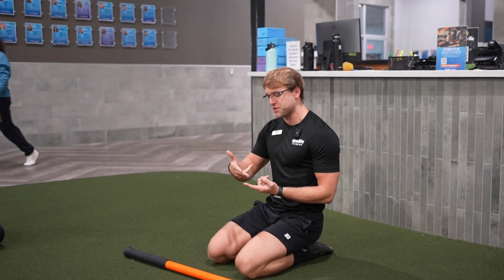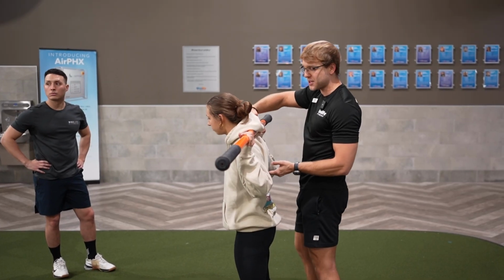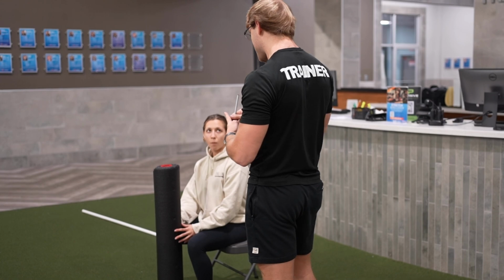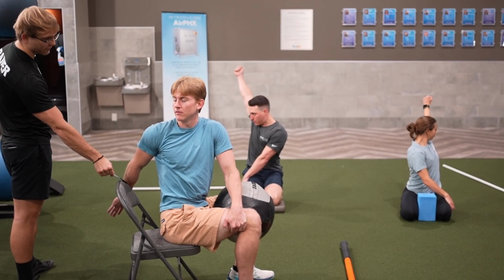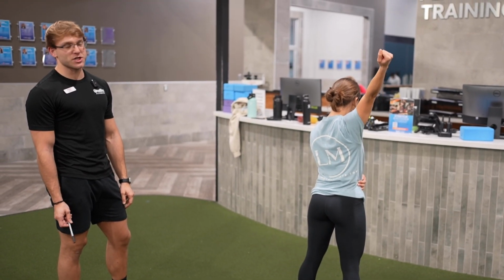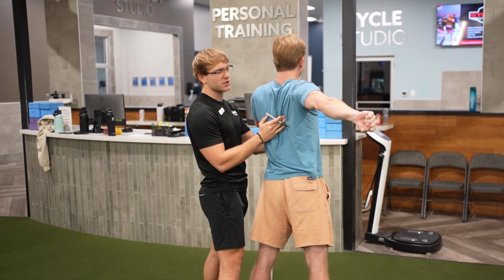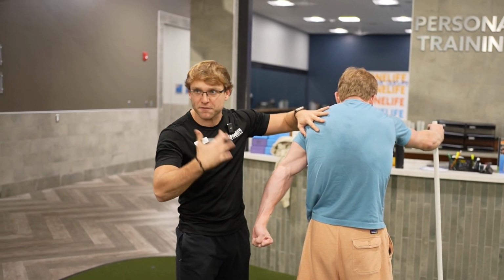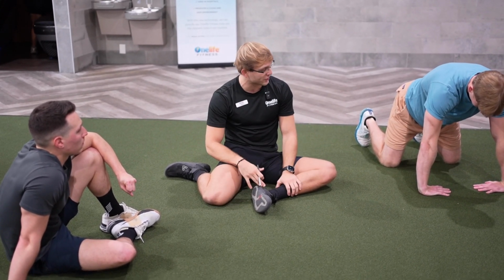Dynamic Upper Body Warm Up: Shoulder, Scapula & Spine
PJI CARs, Positional Joint Isolation Controlled Articular Rotations, is basically just learning to explore independent joint range of motion in an effort to “de-couple” joints from one another. This is done with the intention of priming deep joint capsule connective tissue in an effort to promote higher quality movement and increase the potency of our current workouts (creating a better internal environment to train for strength or hypertrophy).

PJI CARs can be done in virtually any body orientation and heavily dependent on whether we are training for tissue specific improvements or sport specific movements.

For this group session we did variations of more traditionally done spine, scapula and shoulder CARs, with different neighbor joint orientations in mind: spine CARs with scapula retraction instead typically done protraction, shoulder CARs in spine rotation, shoulder CARs in scapula retraction and scapula CARs done with shoulder internal or external rotation bias.

Movements like this shouldn’t just be done if you have shoulder, scapula or back pain during your workouts, although they are definitely more of a priority for those folks. If you don’t have any obvious joint dysfunction, you should still be doing this as a form of preventative maintenance in an effort to avoid promoting poor quality movement patterns down the road.

If you find yourself having glaring deficits doing PJI CARs, you likely need more intentional tissue specific training to address it. I would refer you to our other videos and future Skool community if you need more input.